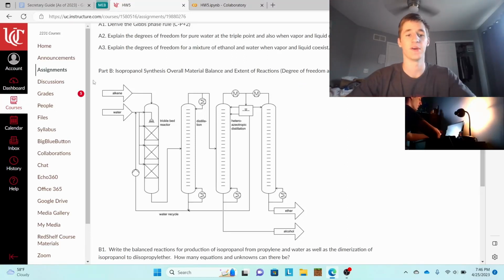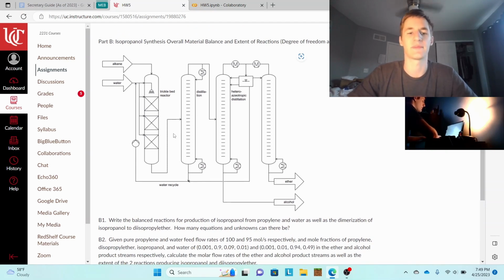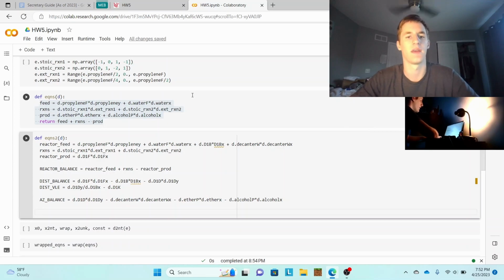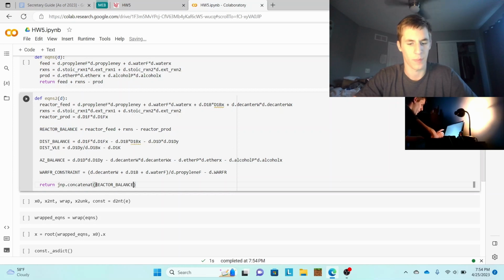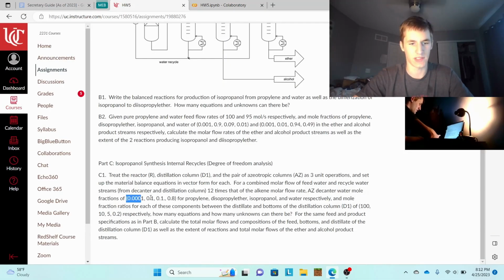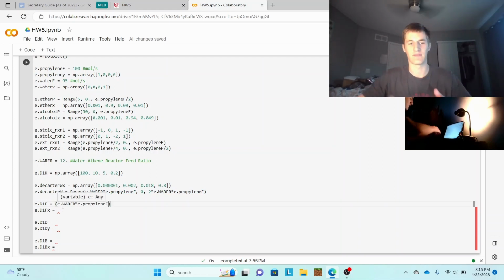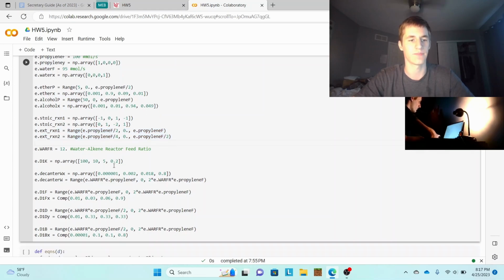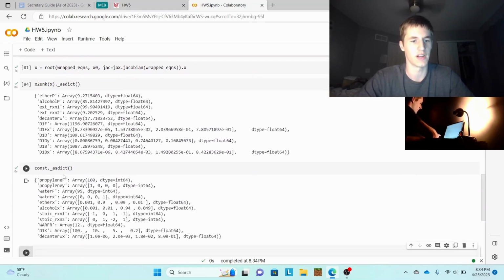Isopropanol Synthesis Internal Recycles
Material and Energy Balances HW5 Part C